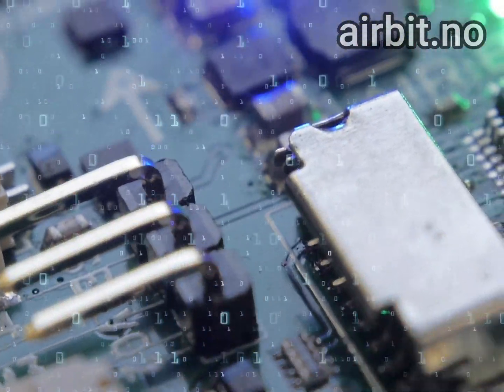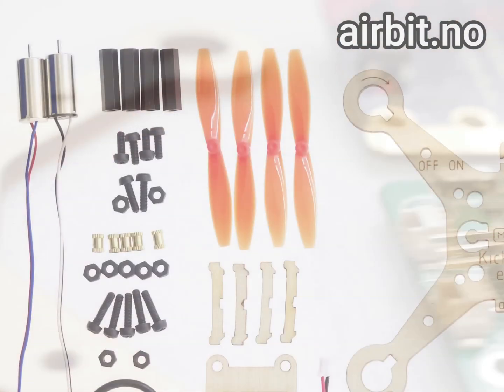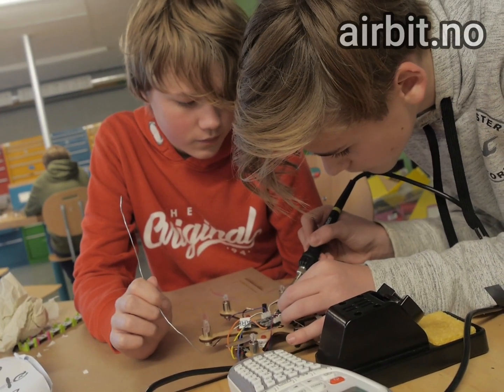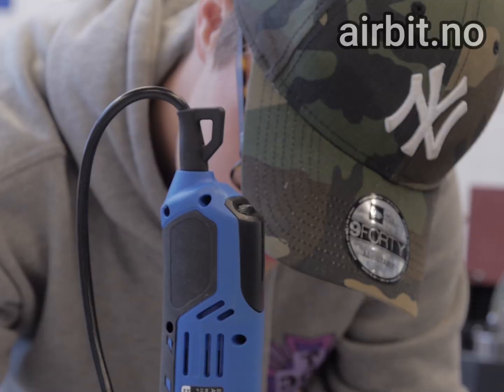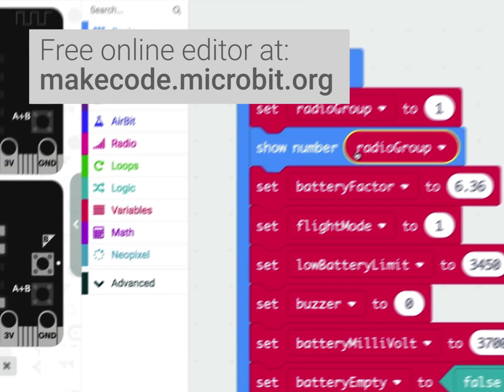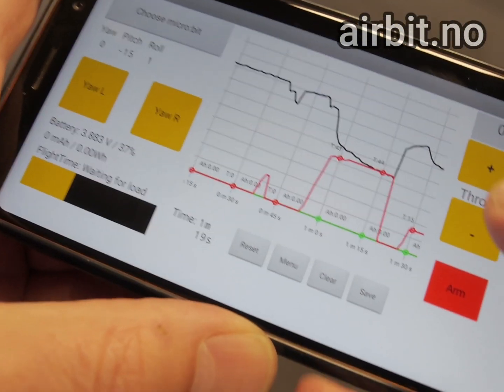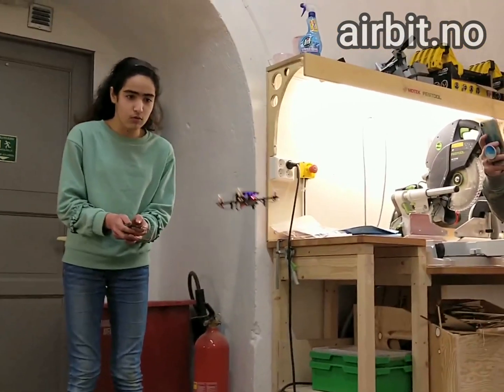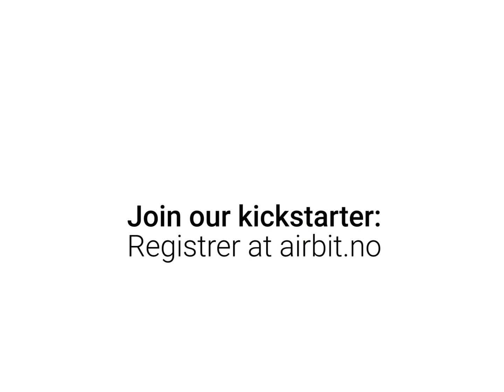Air:bit for schools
How Air:bit can enhance teaching in schools.